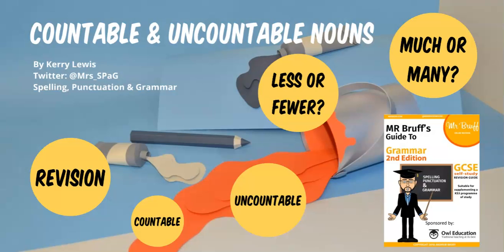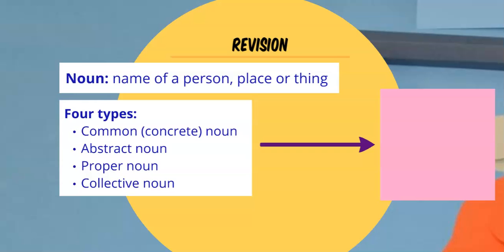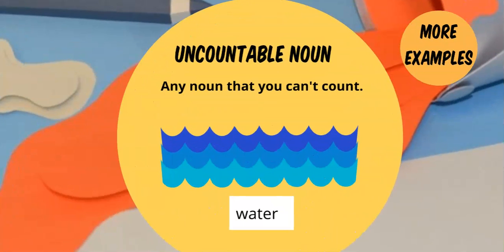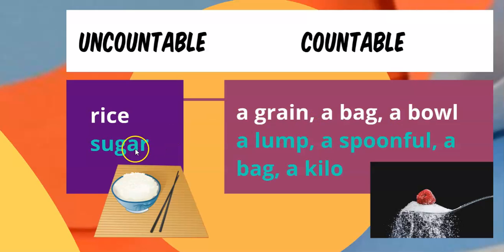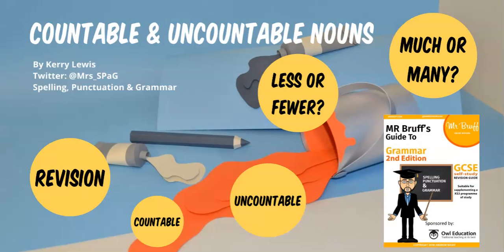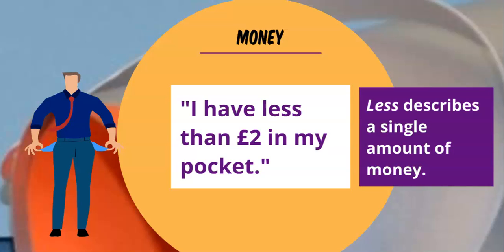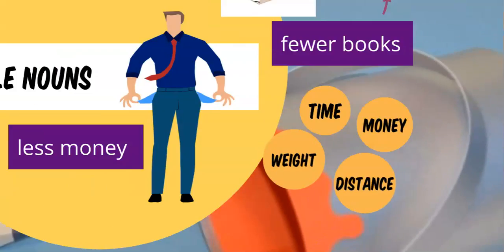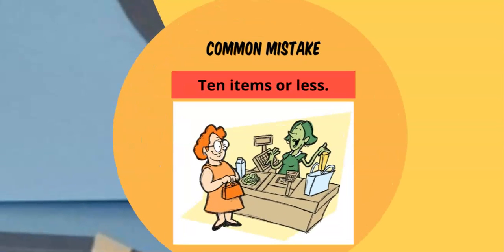Countable and Uncountable Nouns with less/fewer, much/many